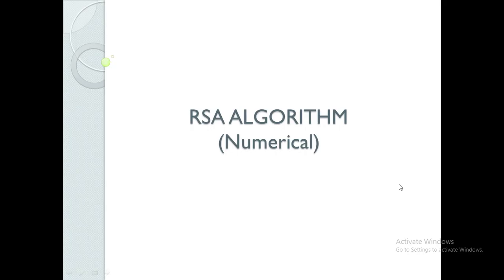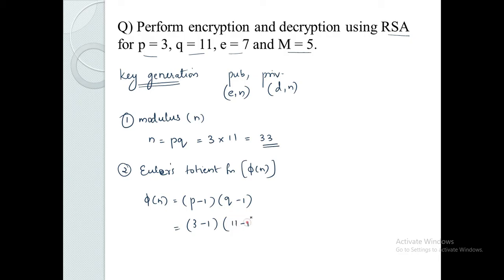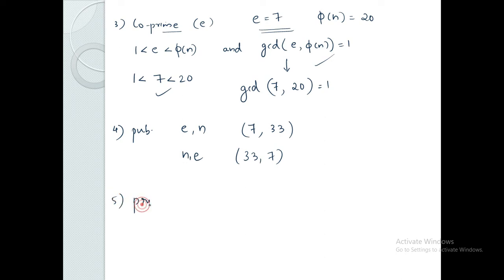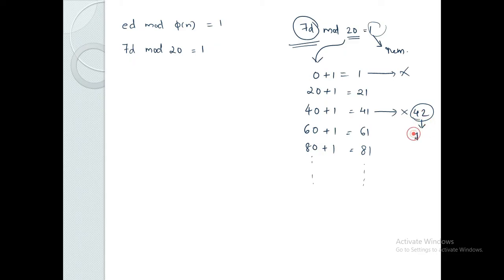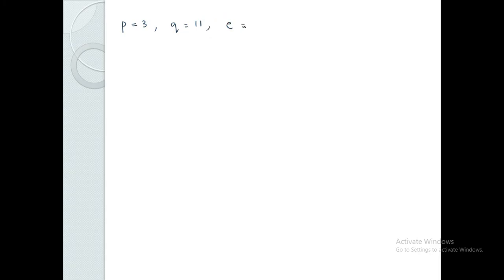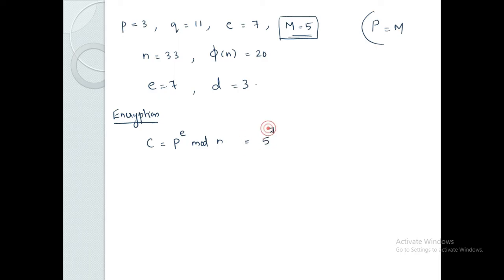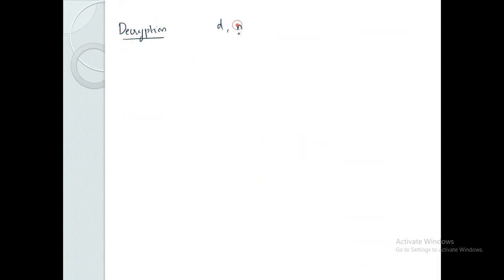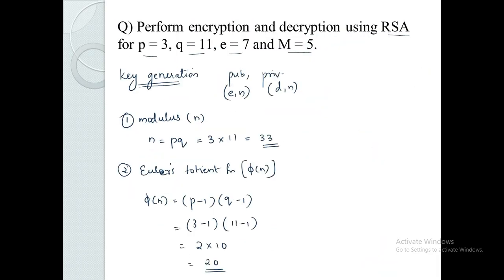L7 - RSA Numericals | Blockchain Technologies (Malayalam)